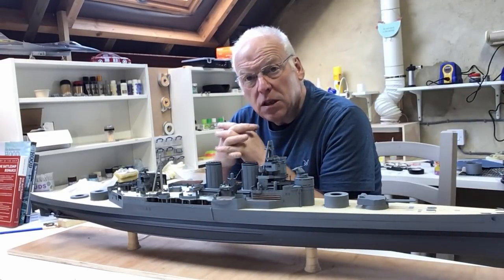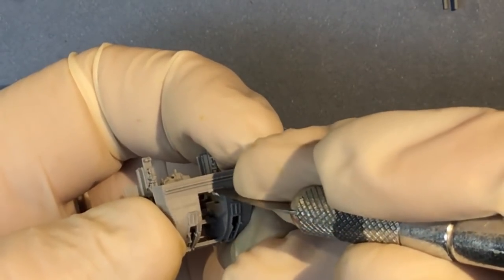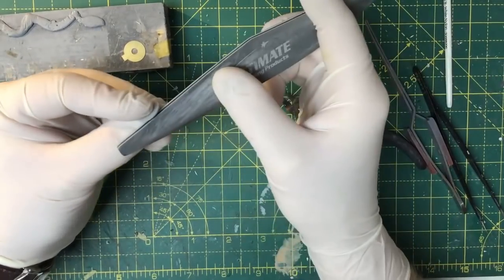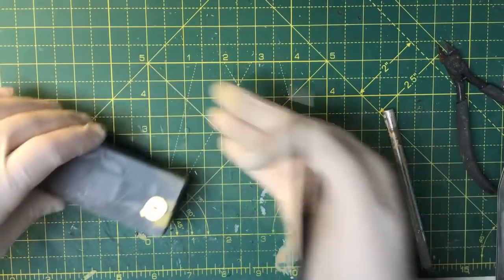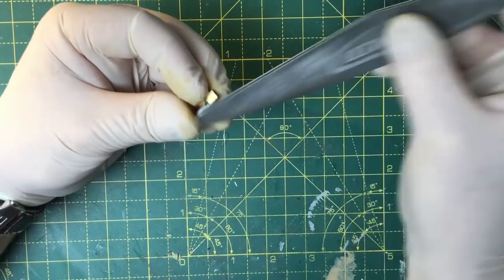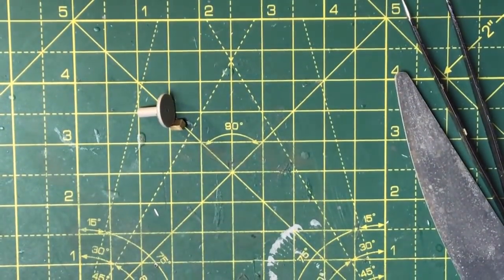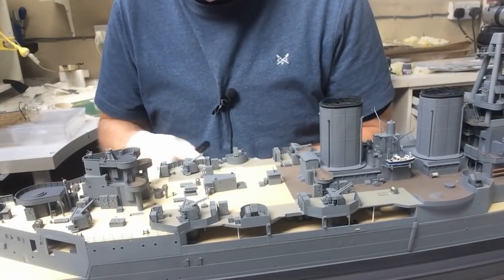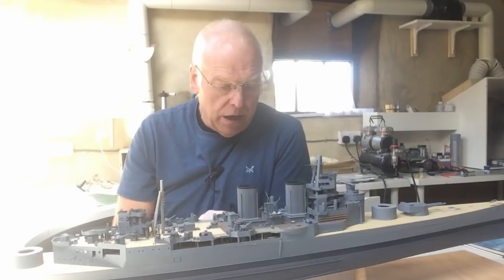Trumpeter 1/200 HMS Hood Full build with Pontos detail set Part 27 (Secondary armament fit)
Part 27 of this full build of Trumpeters 1/200 Hood with the Pontos full detail set.

In this video we fit the 3D 4"Guns, UP launchers and build the quad platforms.